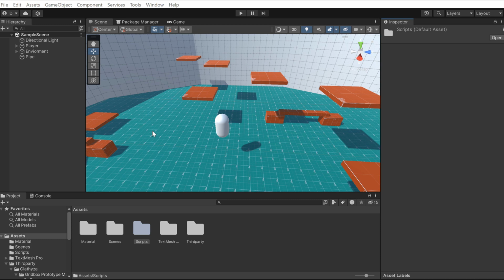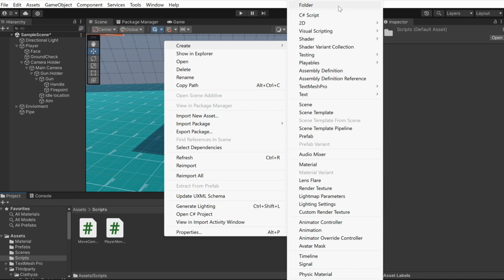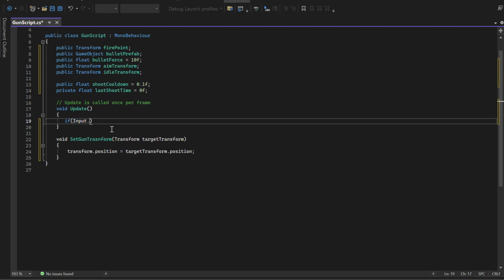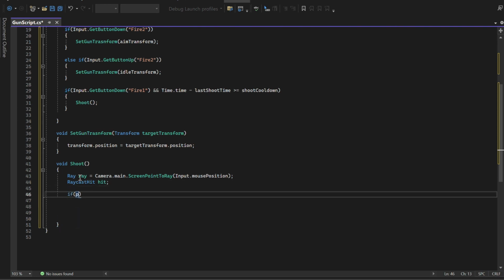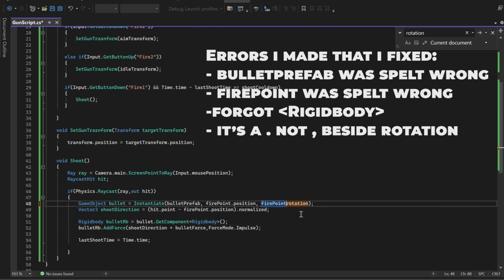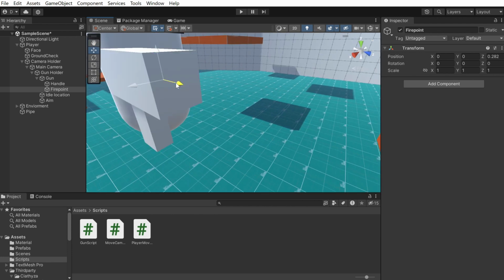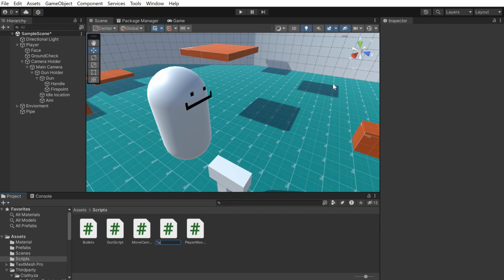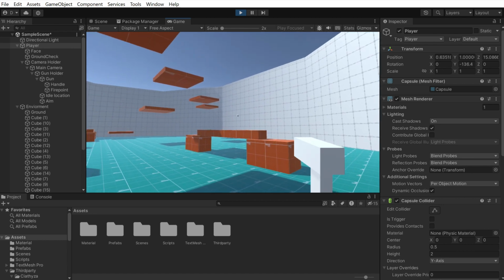Unity Basic Gun Tutorial | With Project download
Honestly my second video I would love some feedback, anything you want or anything to improve!